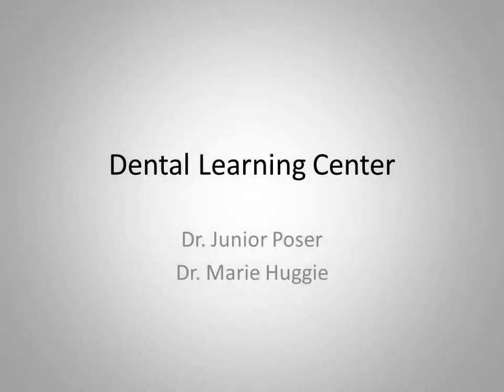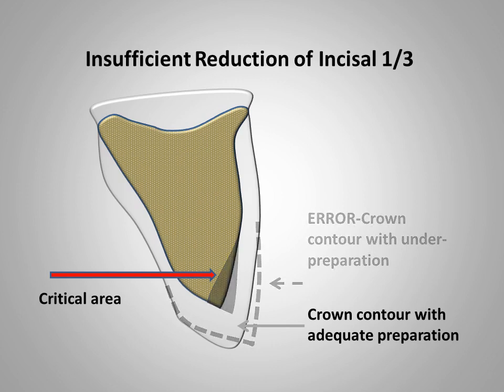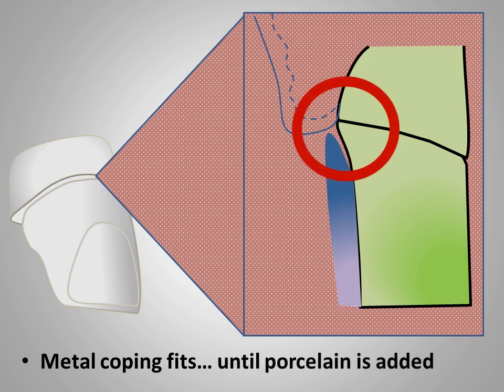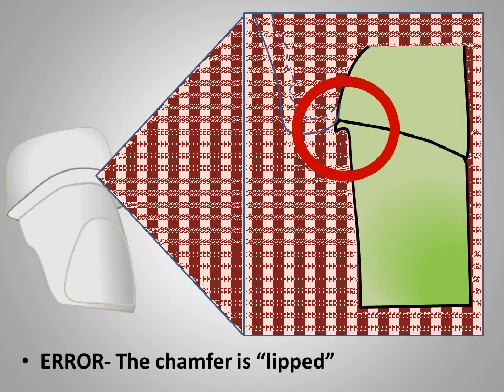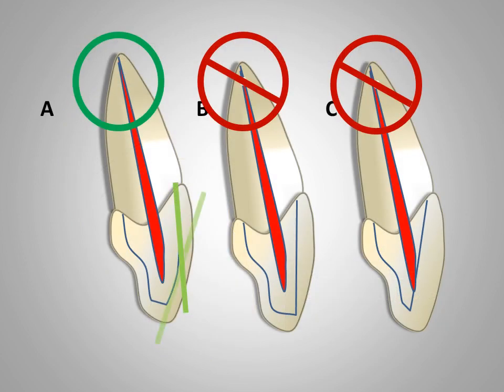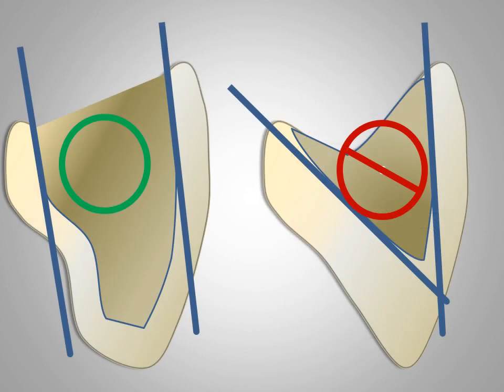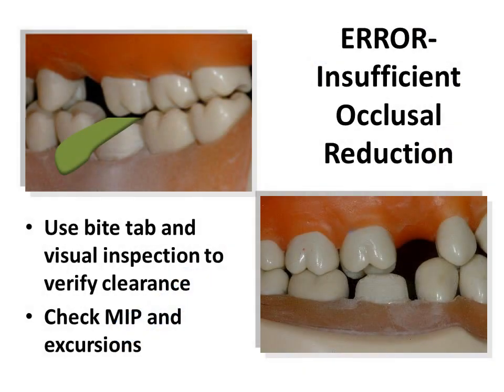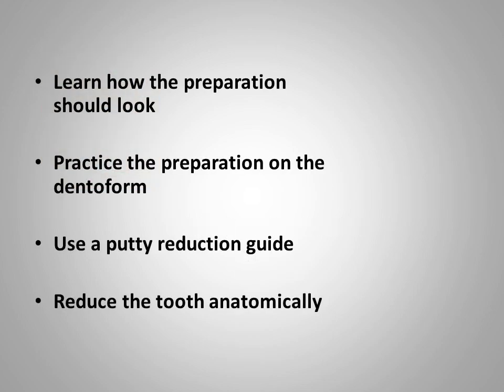Common Tooth Preparation Errors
Common errors in PFM tooth preparations are discussed